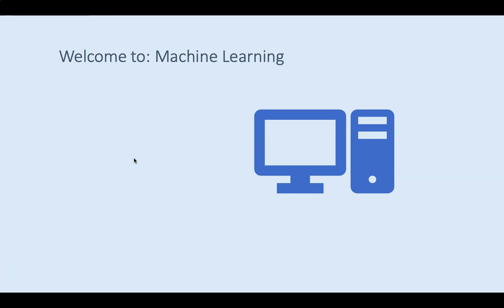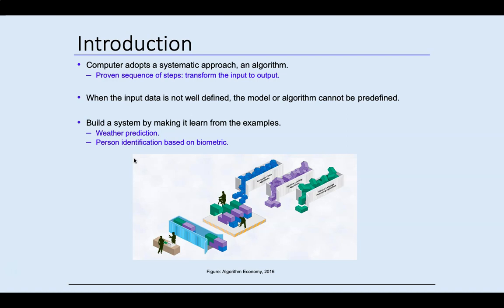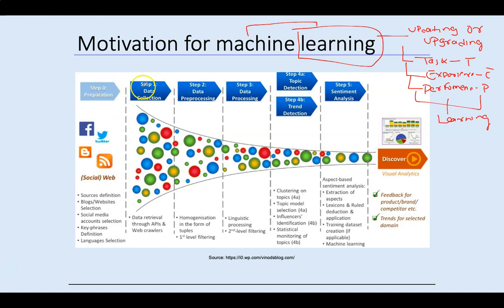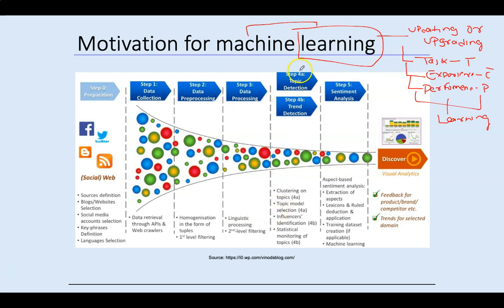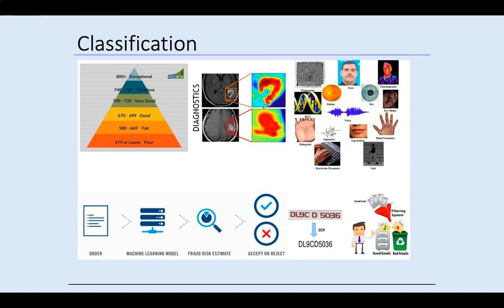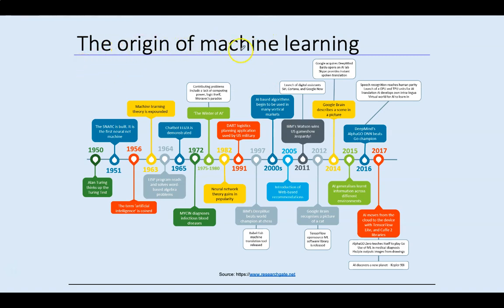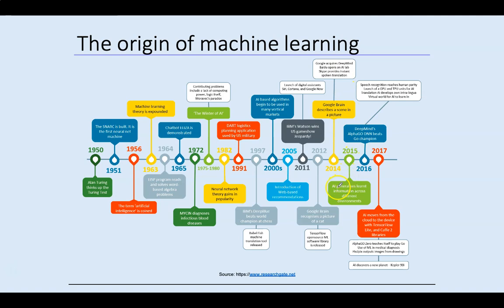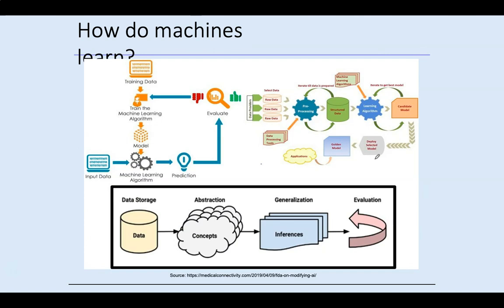Introduction to machine learning ,History & Applications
In this video its all about machine learning introduction and application as well as history discussion is been discussed